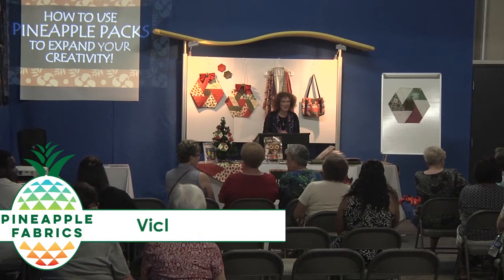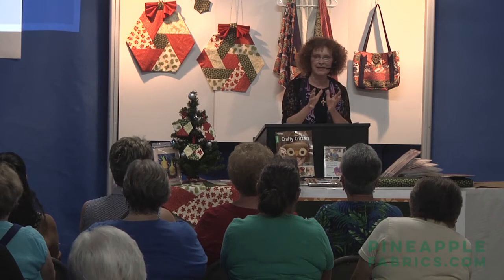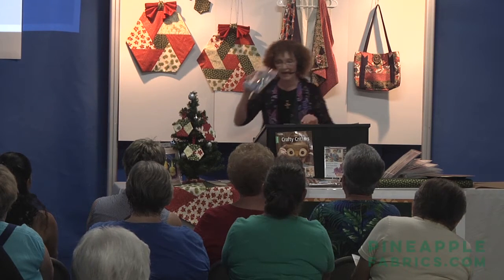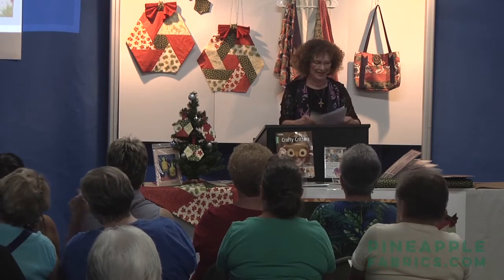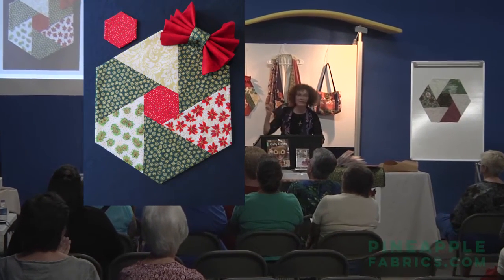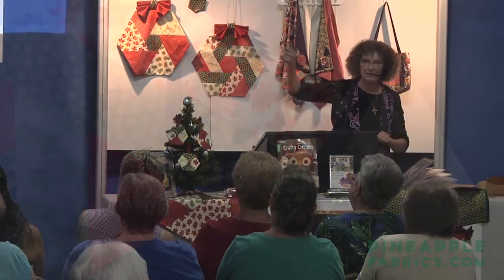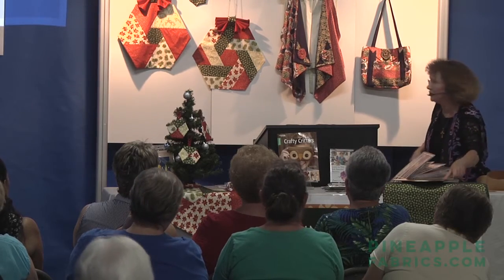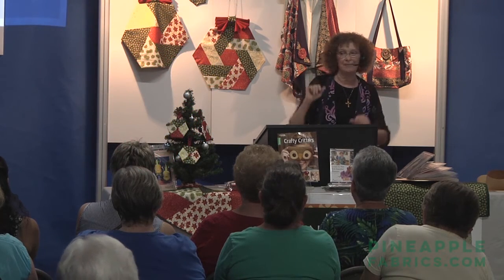Pineapple Packs Precut Fabric How to use pineapple packs seminar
- We were very excited to have Vickie Clontz drop by our recent outlet sale to demonstrate how you can quickly and easily make all kinds of fun projects using Pineapple Pack precut fabric.  In addition to showing off her Rosey Posie placemat project, Vickie also shares some special tips and tricks.  Check out the latest variety of colors and patterns in our online store as well as precut fabric, bonus quarters, charm squares from lots of name brand manufacturers that you know and love. But check out the Pineapple Packs first which are coordinated packs of 5 precut fabrics along with specific projects sheets to help you make any of our projects quickly and easily.